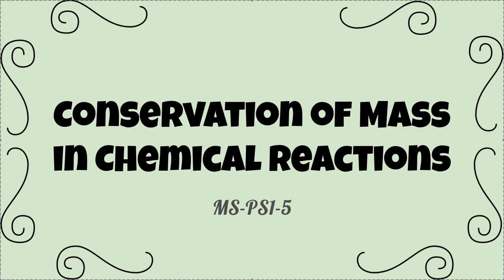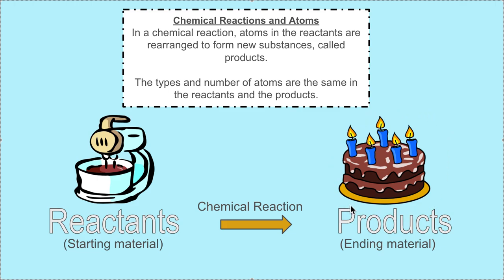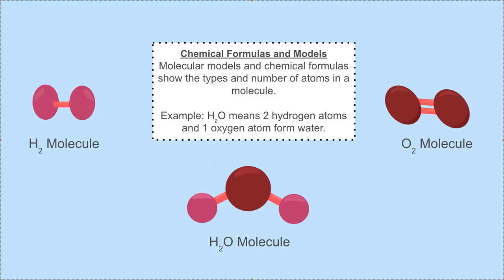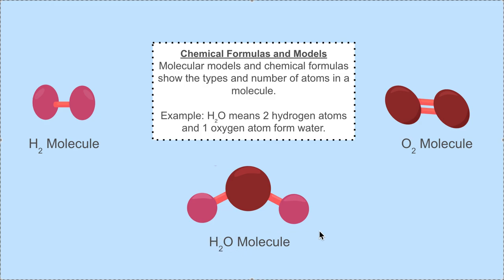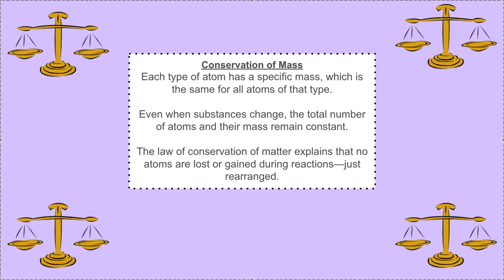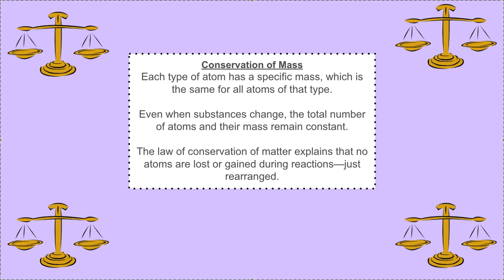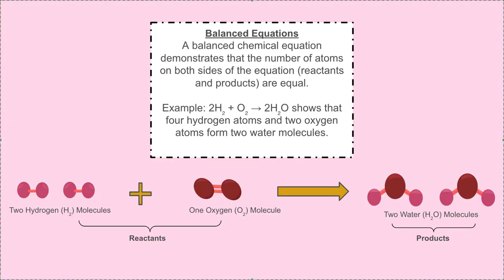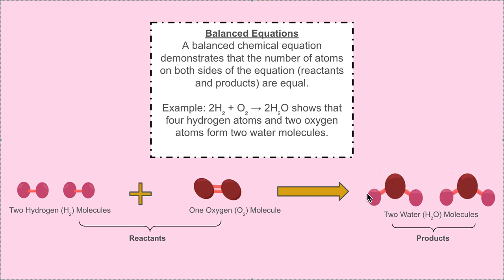5 Minute Science: Conservation of Mass in Chemical Reactions- Understanding MS-PS1-5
Want guided notes, mini quiz, flashcards, question bank, slides, vocab, a short reading and more that go along with this video?

This short video summarizes the key knowledge for the middle school NGSS Standards MS-PS1-5. Enjoy!